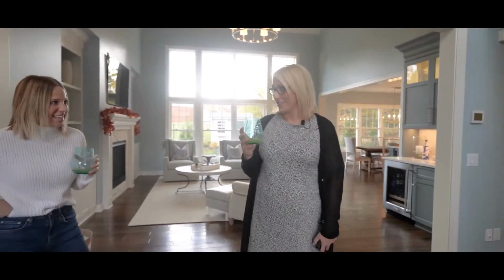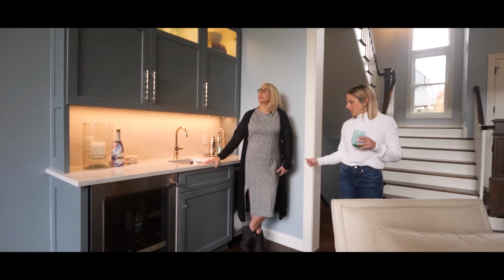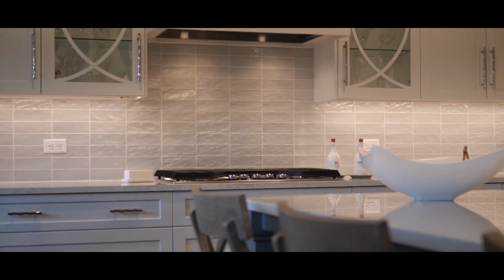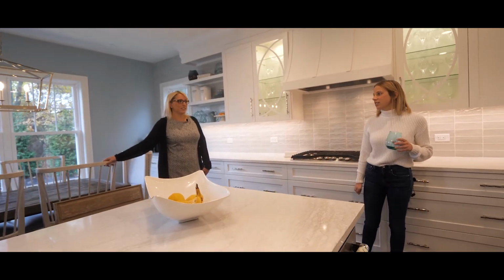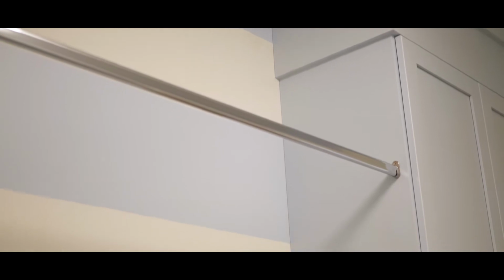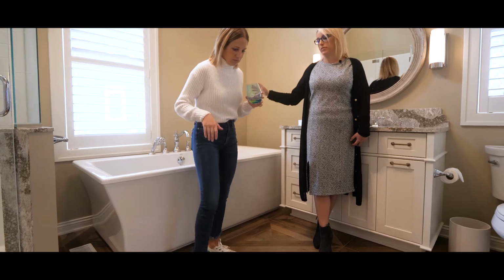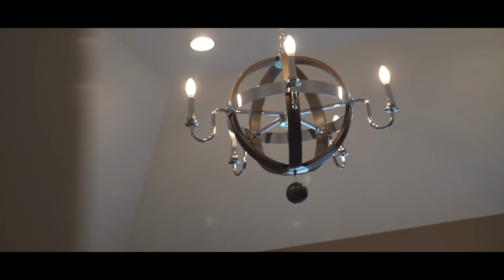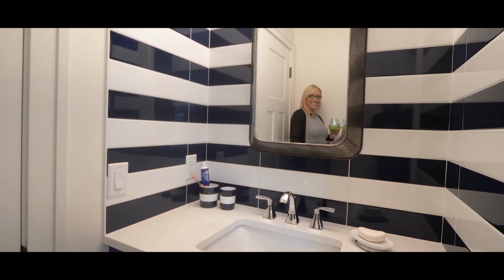ACIDG Episode Five - The Morewood Court Project